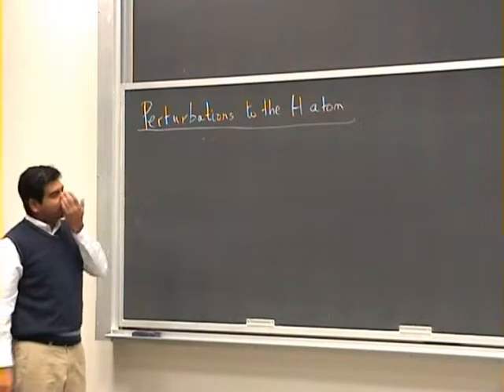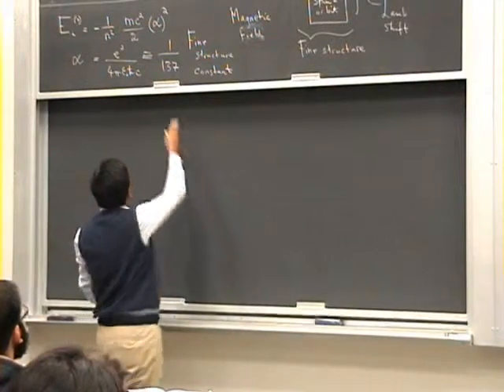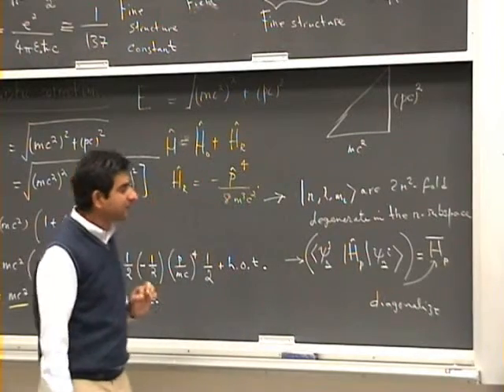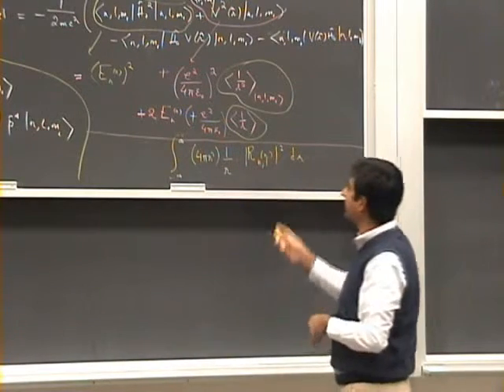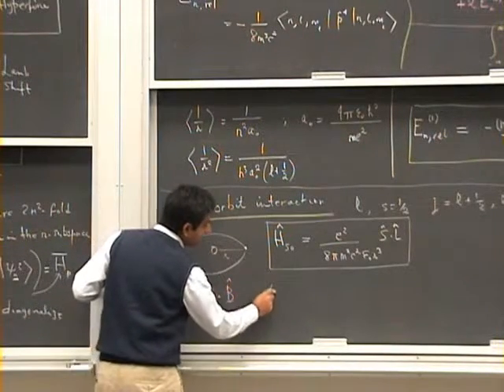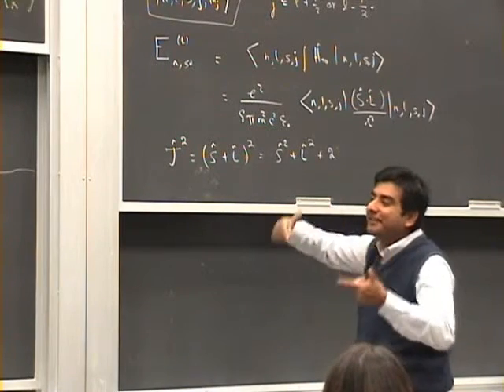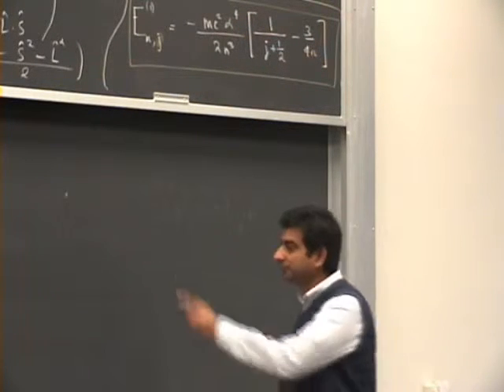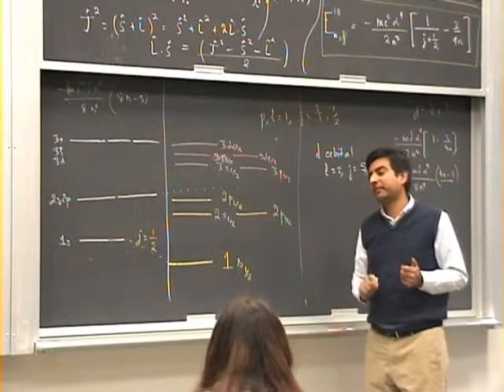Quantum Mechanics Lecture 40 of 42: Perturbations to the H-atom